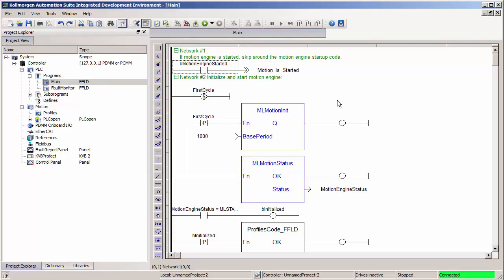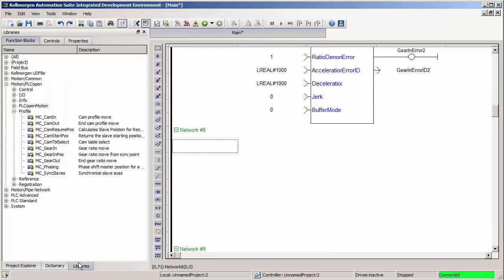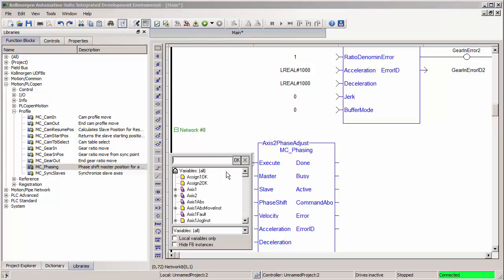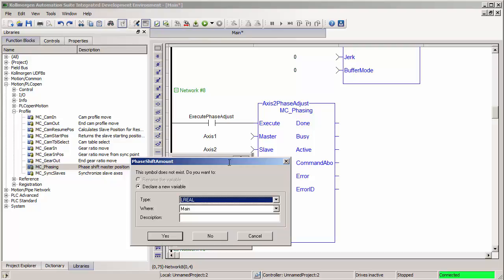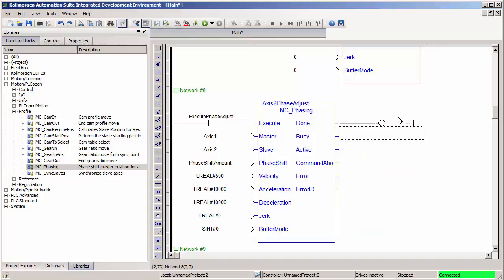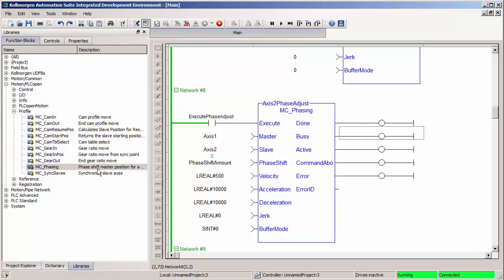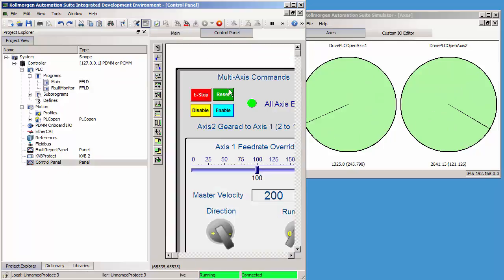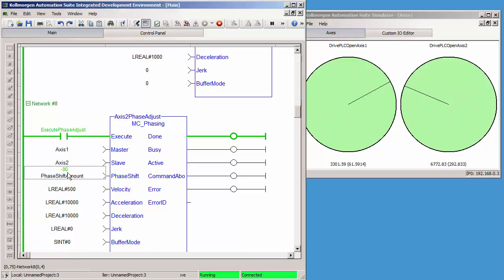Adding MC Phasing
Step by step instructions to complete the first part of Exercise 3 in the KAS IDE Overview series